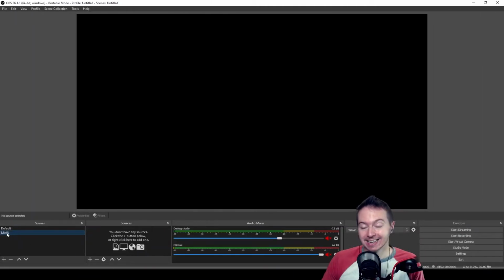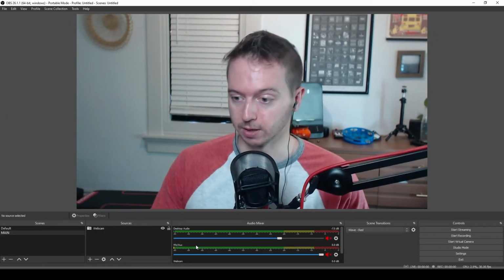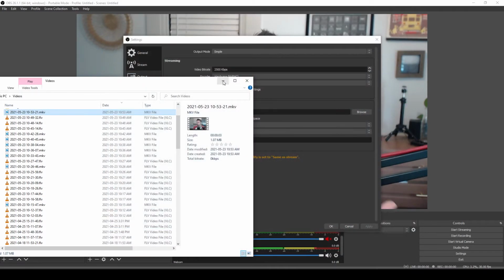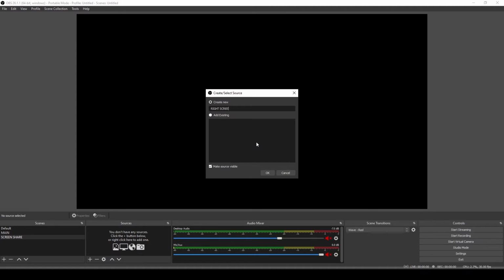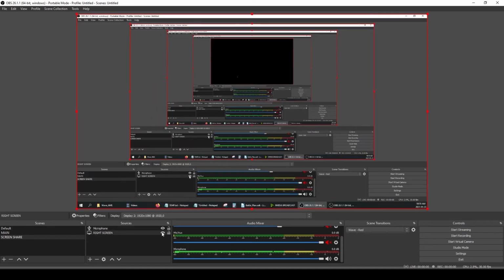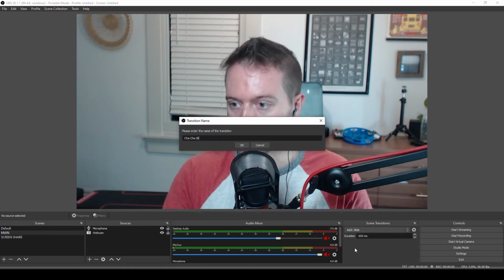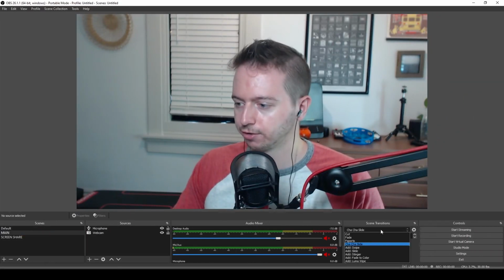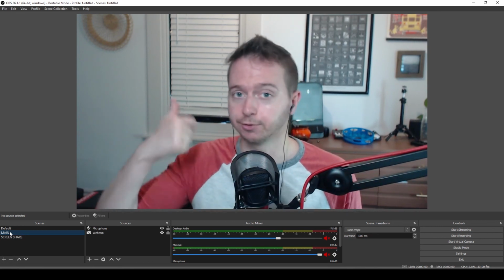OBS Studio (For Dummies)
You CAN learn OBS Studio in 10 minutes!

OBS doesn't have to be scary. OBS Studio for Dummies is the first video in 3DCoach's multi-week series.

You're going to learn in an easy step-by-step video how to add your webcam and microphone to OBS and how to share your screen so people can see your presentation, lesson, or game that you're streaming.

00:00 Quick Demo
00:32 Full Demo
01:45 Overview of what we're doing
02:27 Creating the Main Screen
06:06 Creating the Screen Share scene
08:09 Transitions
11:37 GIFs and music preview

About this channel:
3D Coach is your community for digital creative hobbyists.